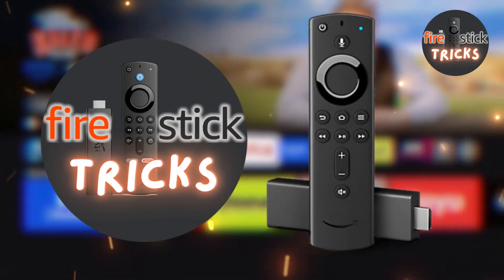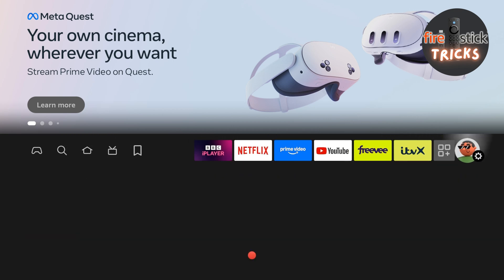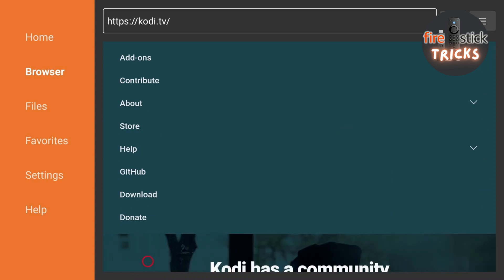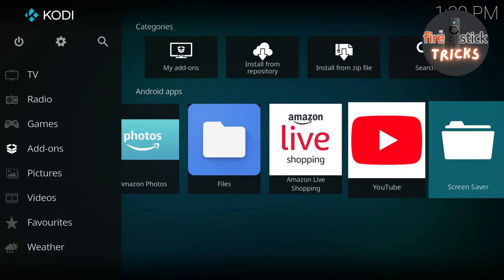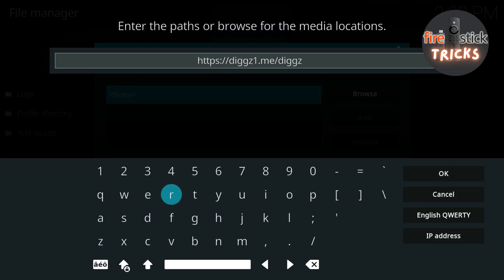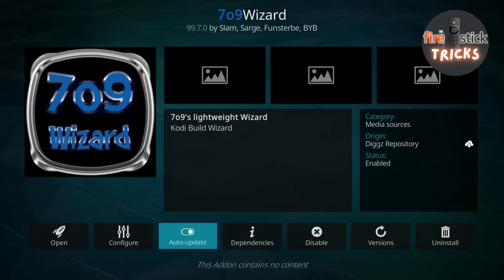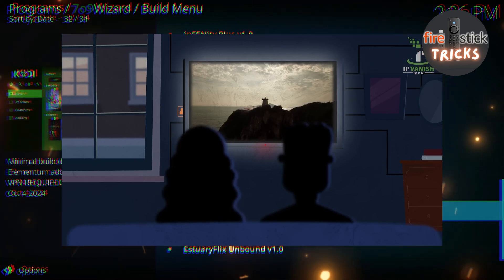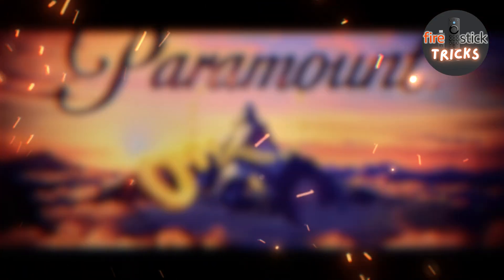BEST Lite Kodi Build (2025) on Firestick | Step-by-Step Guide Amazon Fire TV Stick Lite KODI Install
Want to unlock the full potential of your Amazon Fire TV Stick? In this detailed tutorial, we’ll show you **how to install Kodi** on your Firestick and supercharge it with the **Fastest Kodi Build **, one of the best builds for Kodi in 2025.